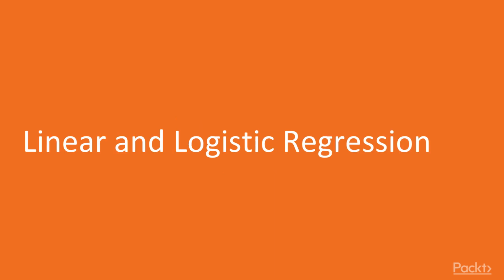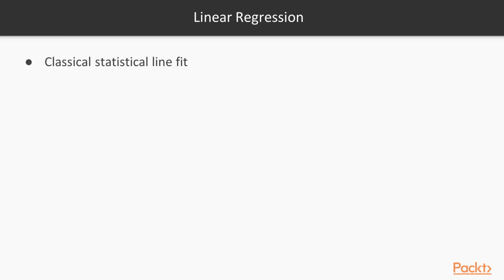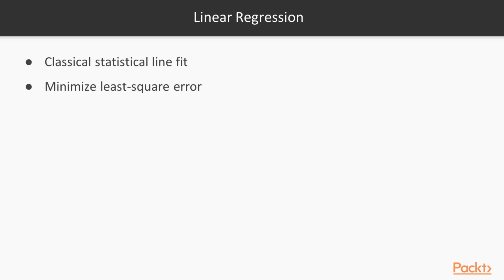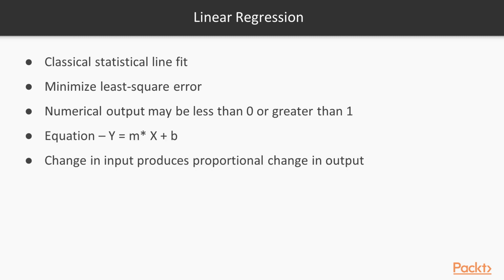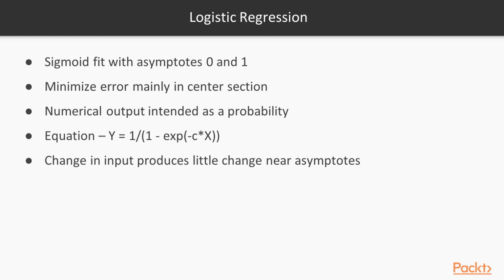Getting Started with Machine Learning in R: Linear and Logistic Regression | packtpub.com